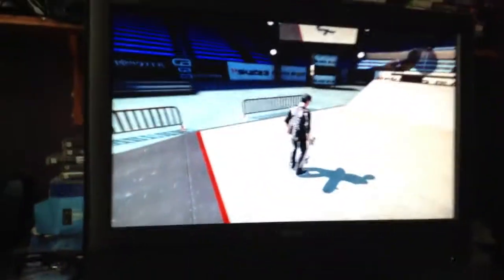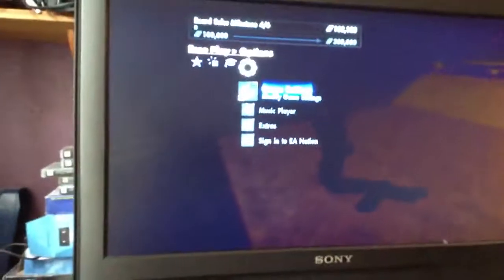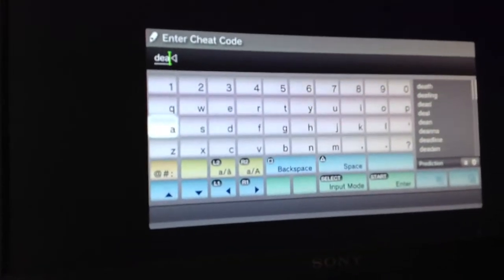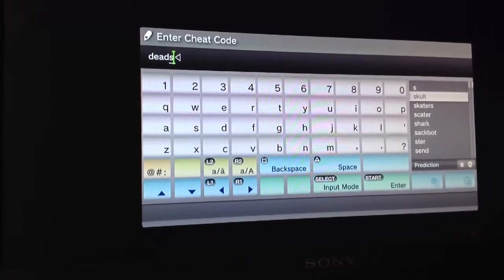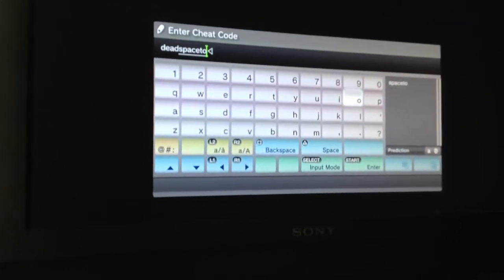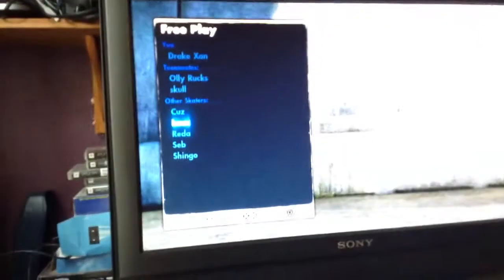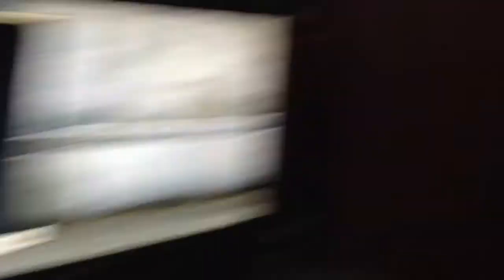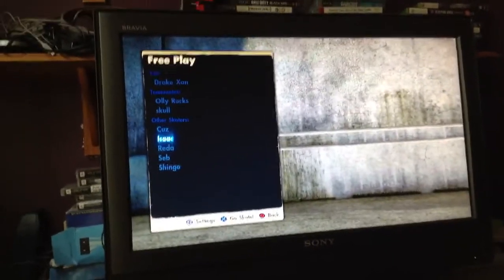How To Unlock Isaac In Skate 3![PS3]